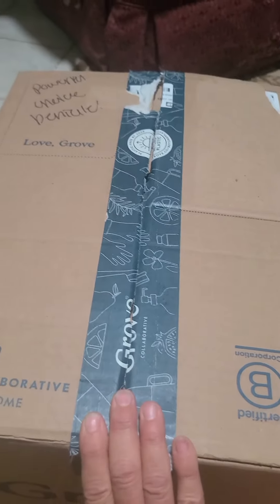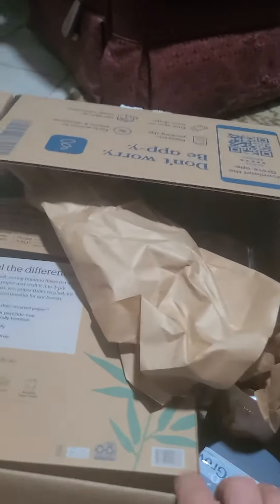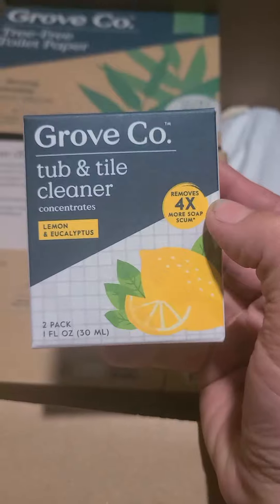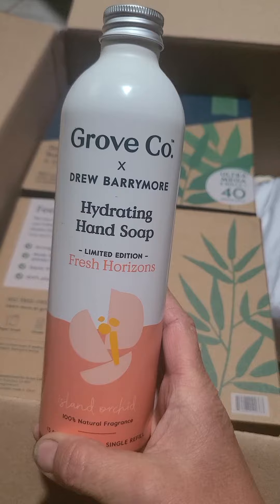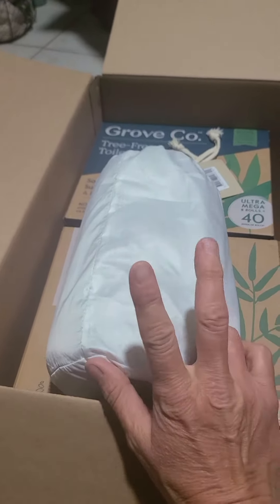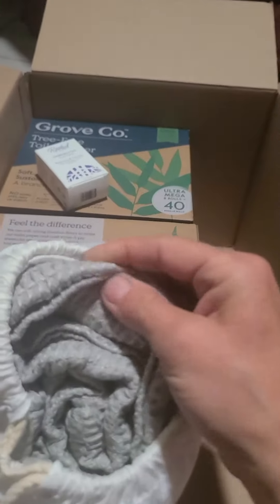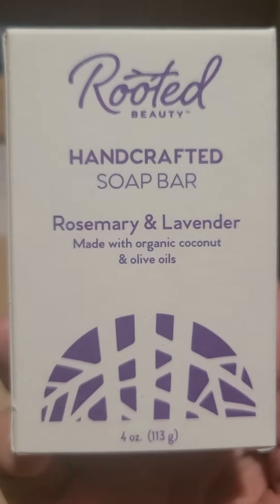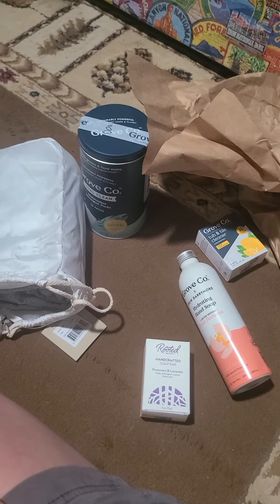Grove Collaborative unboxing 4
Another sneak peak at upcoming product reviews.